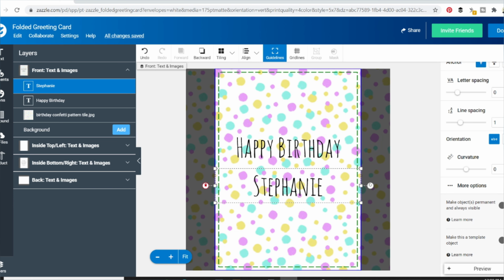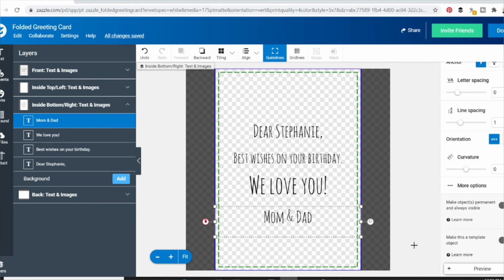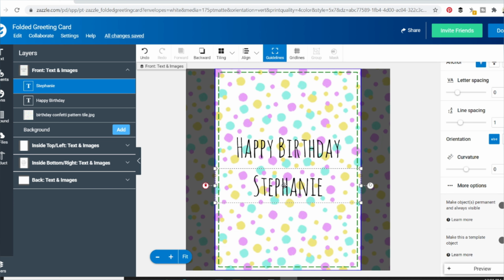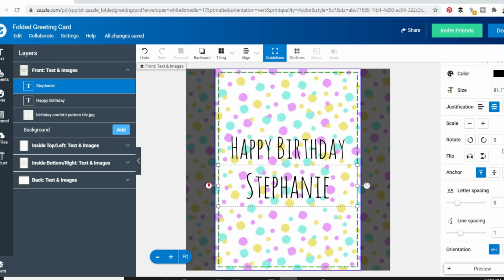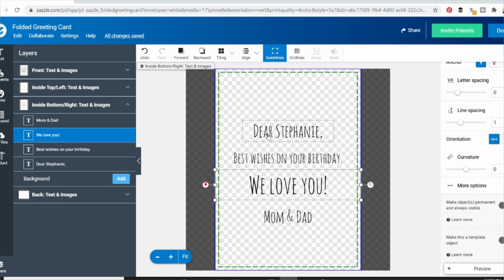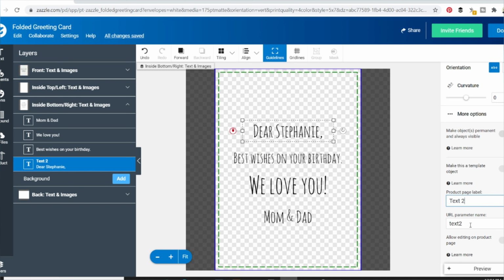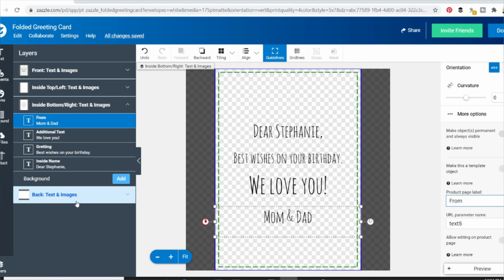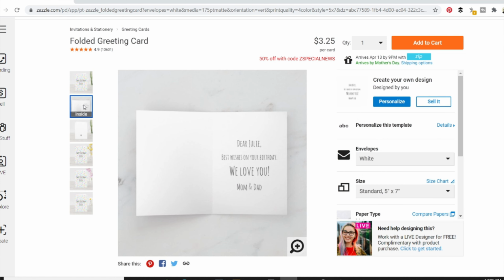Creating Customize-able Product Templates on Zazzle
Hey guys, today I'm showing you how to create customize-able product templates to sell on Zazzle. For more Print on Demand tips visit my

PRINT ON DEMAND WEBSITES I RECOMMEND